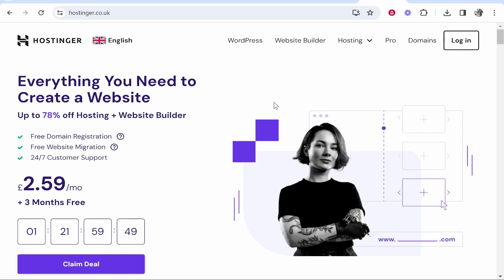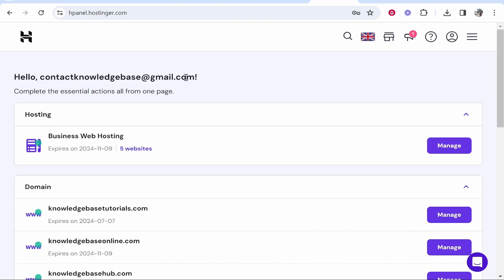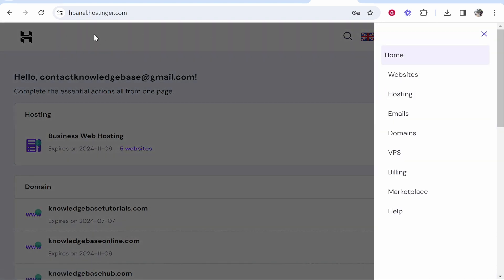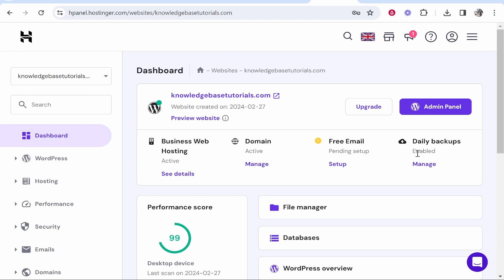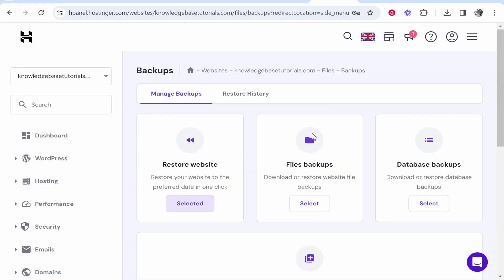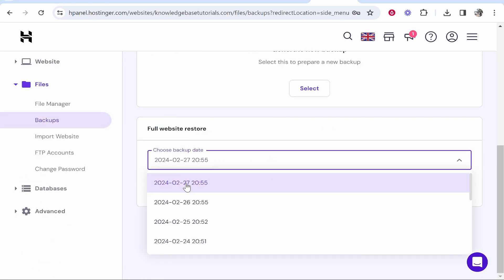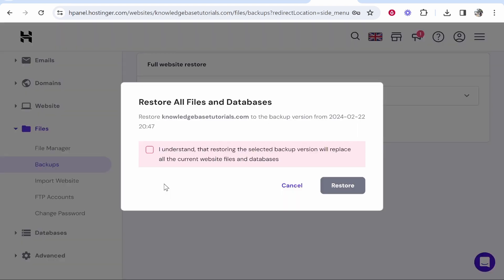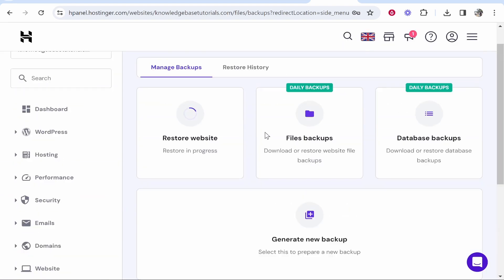How To Restore WordPress Website From Backup in Hostinger (Step By Step)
In this video, I show you how to restore a WordPress website from a backup in Hostinger. This is a full step-by-step guide. Follow along and restore your WordPress website in minutes.